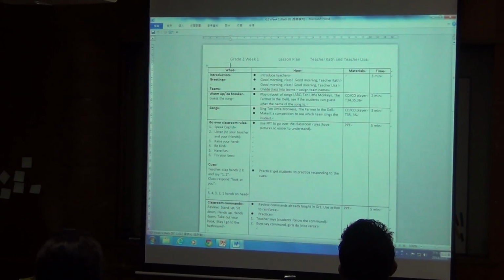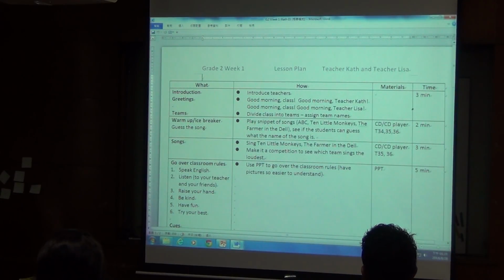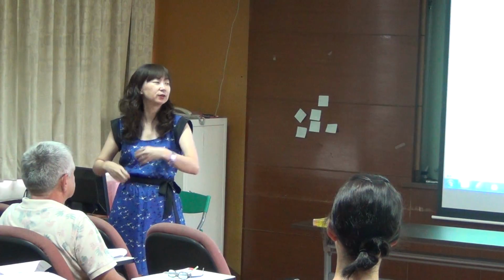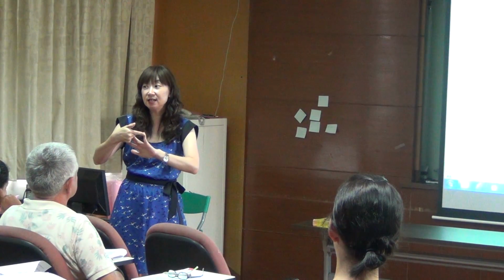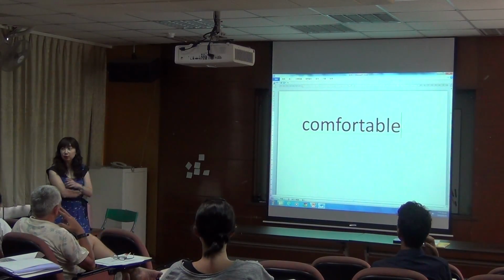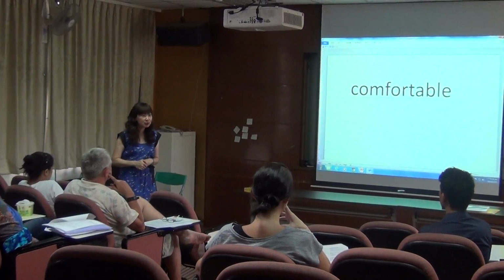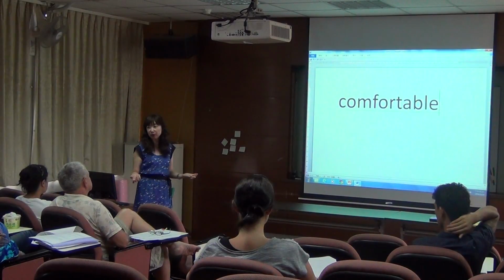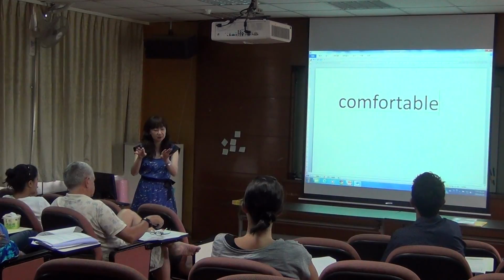Ⅱ. English head teacher's Role and Co-Teaching-7 00218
0828-2 PartI